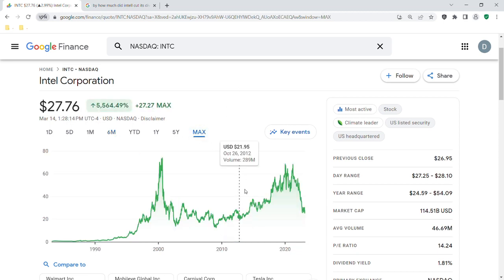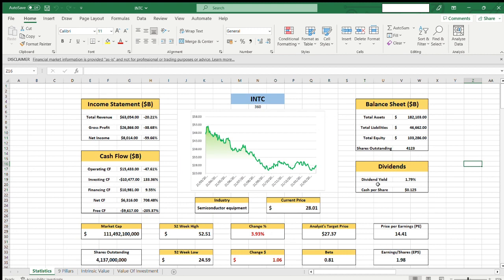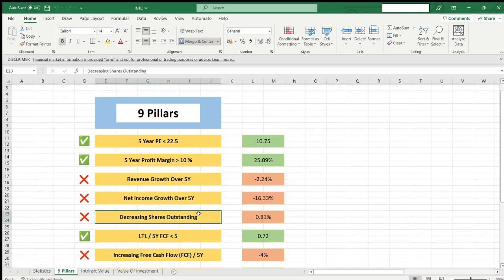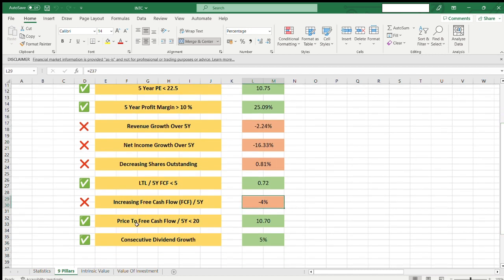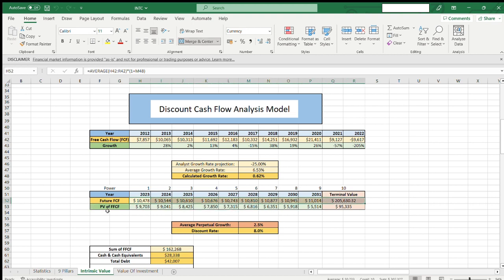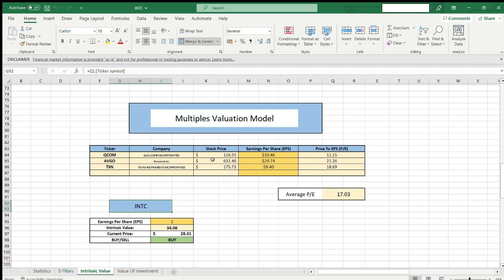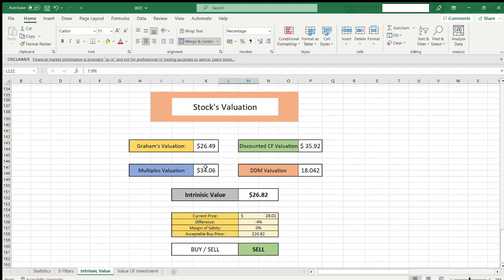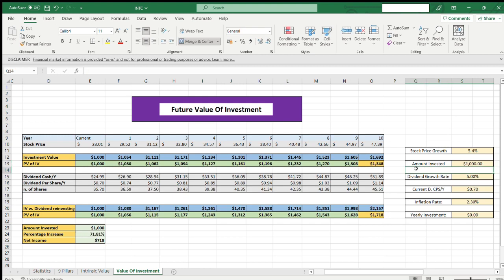You Will Regret Not Buying Intel (INTC) in 2023!! | Intel Stock Analysis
In this video, I perform a stock analysis and calculate the Intrinsic value of Intel, (INTC). I am planning to add this company to my portfolio when the price hits $22.00. Let me know what you think of this company and if you are going to add it, or already have it in your portfolio down in the comments!